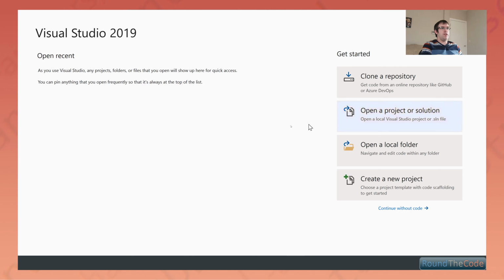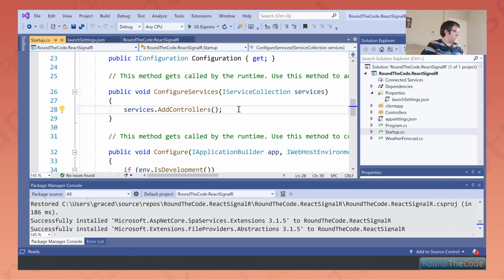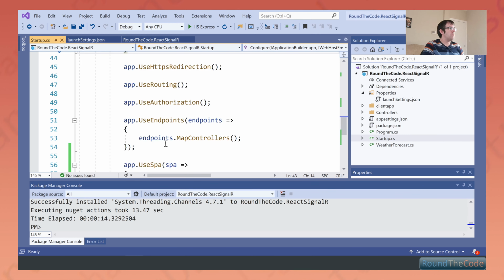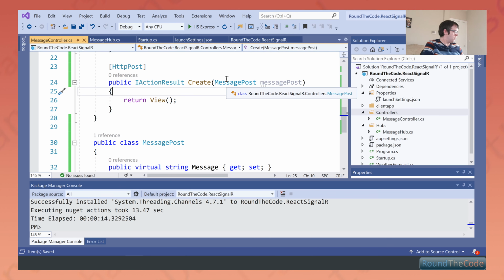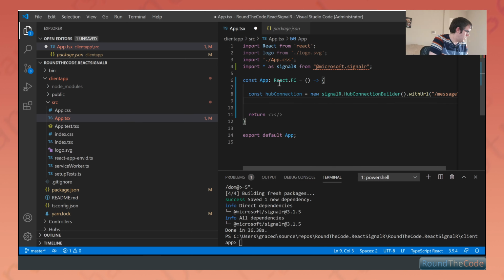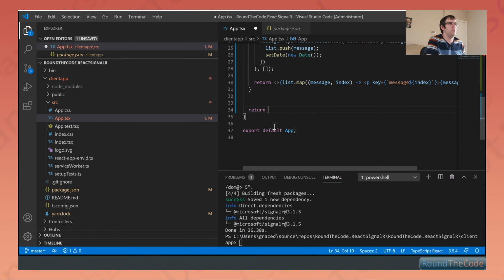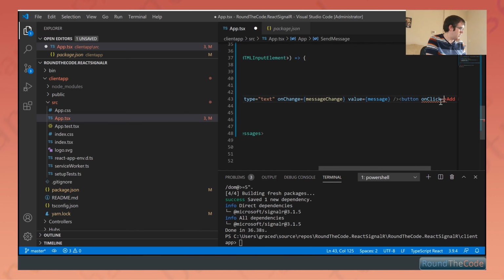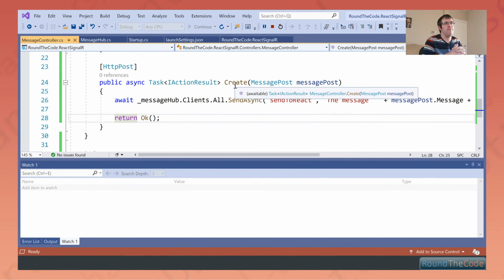Using SignalR in ASP.NET Core & React to Send Messages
A recorded live stream, where we go ahead and install SignalR onto an ASP.NET Core MVC API & React application.

From there, we will create an endpoint in our API where we can send messages to. After that, the API will send out a message to all clients connected stating that the message has been received.

The React application is used to send messages through SignalR. It also is used as a listener, where it receives any message that SignalR sends out.